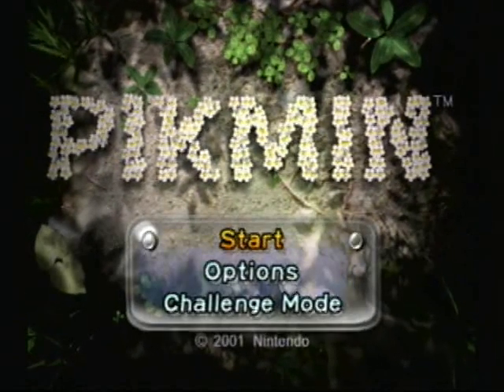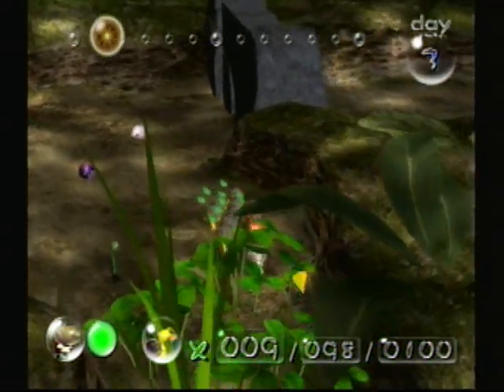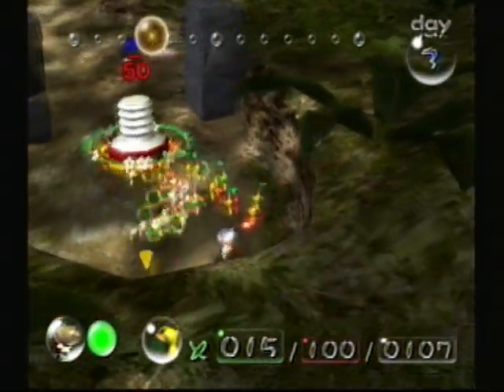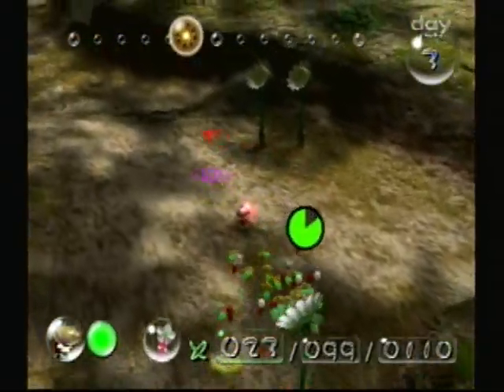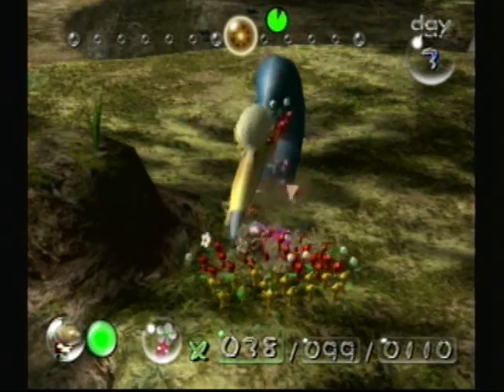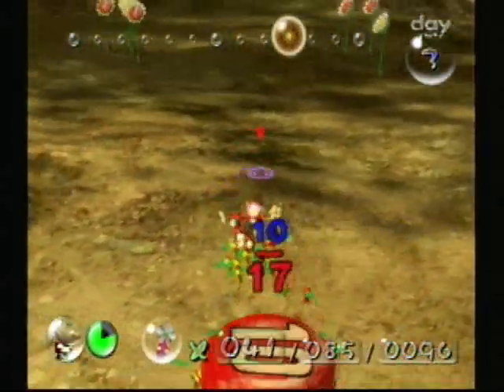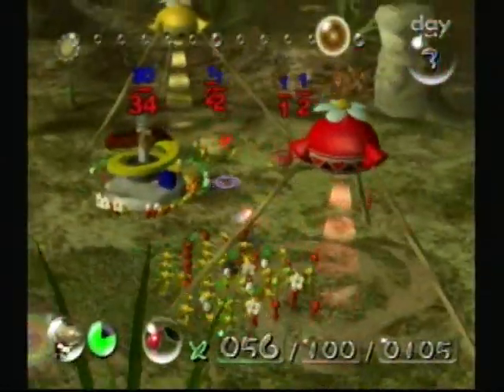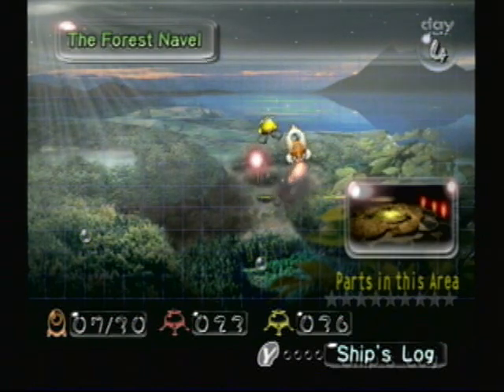Pikmin 1 Walkthrough: Day 3: Assault on the Snagrets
Lets take down some snake-bird things! YEAH! I'm aiming to get the remaining parts that I can get here without the help of Blue Pikmin.

Parts obtained:
Main Engine
Eternal Fuel Dynamo
Whimsical Radar
Nova Blaster
Extraordinary Bolt
Geiger Counter
Shock Absorber